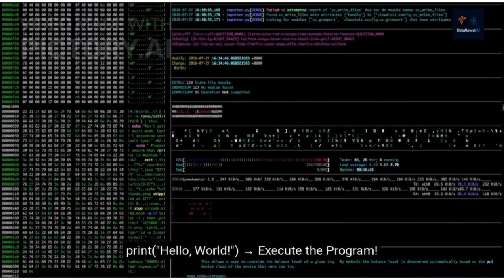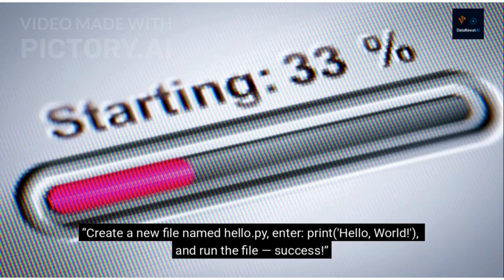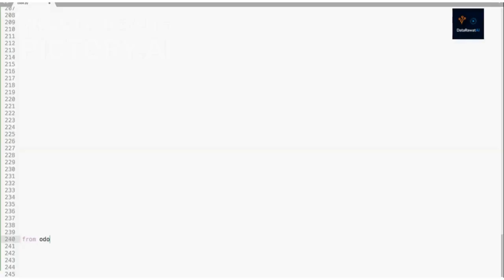Why Python Is Ideal For Beginners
.Follow for more Update And stay with us for 7 - Days Be zero to hero in Python.